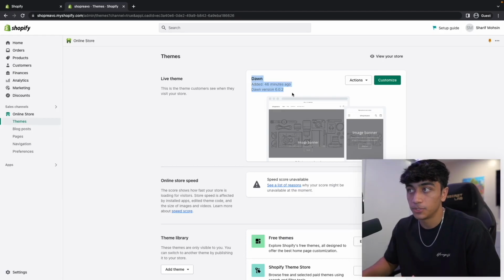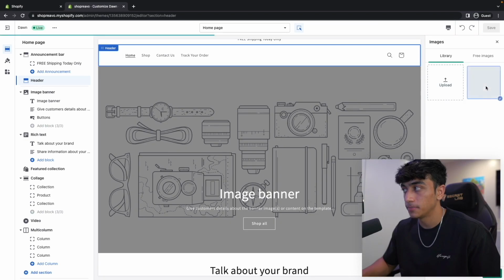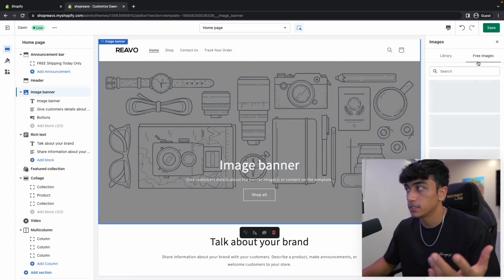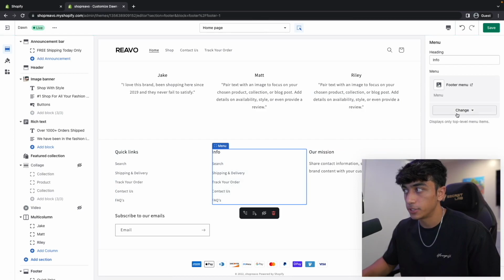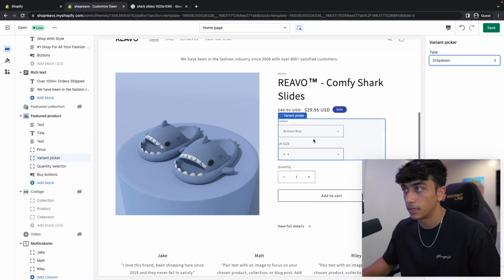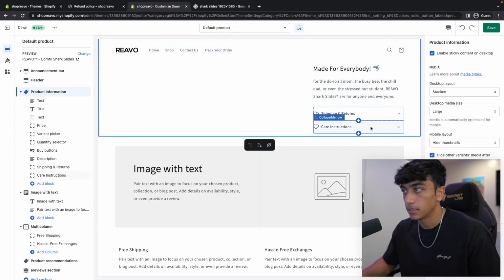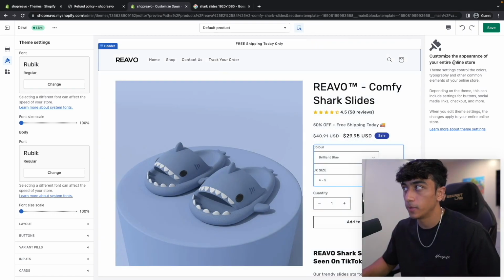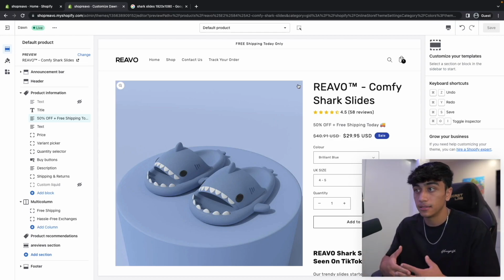CONSTRUÇÃO DE LOJA CURSO GRINGO de DROPSHIPPING AULA 8 Projetando sua Loja